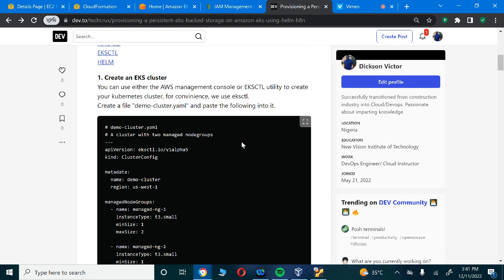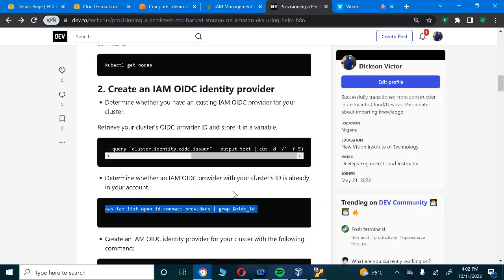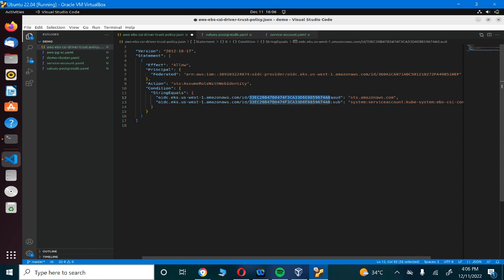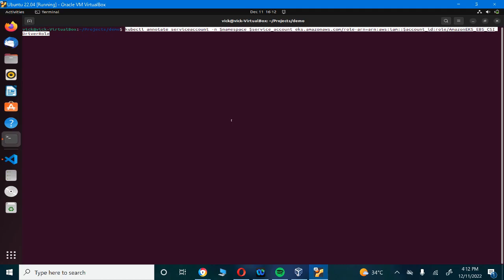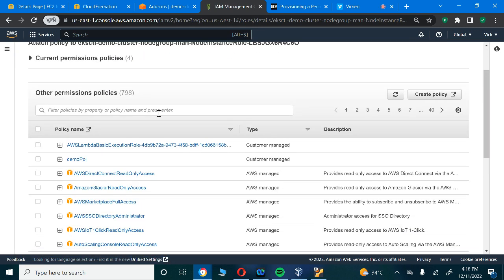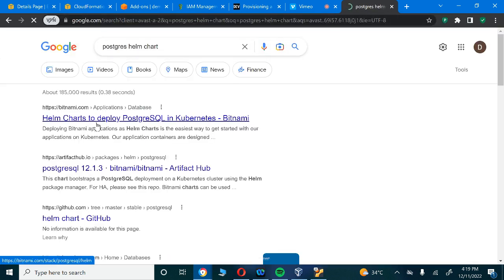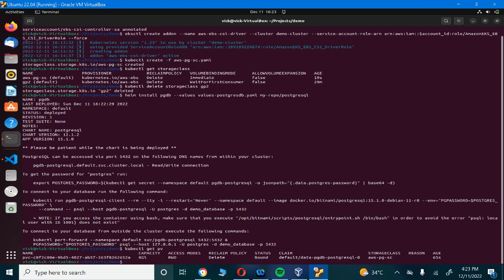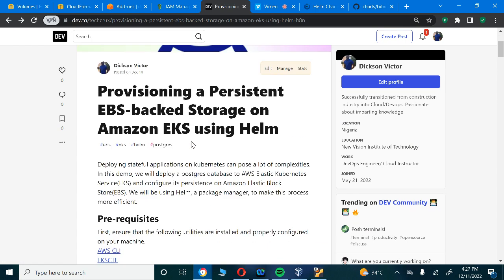Provisioning a Persistent EBS-backed Storage on Amazon EKS using Helm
This demo teaches you how to Provisioning a Persistent EBS-backed Storage on Amazon EKS using Helm. The blog referenced in the video can be found